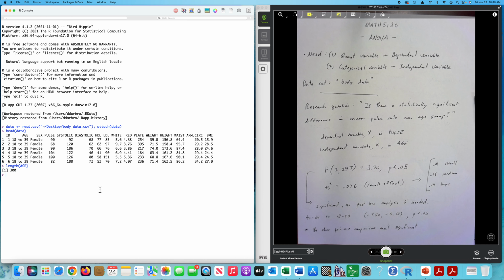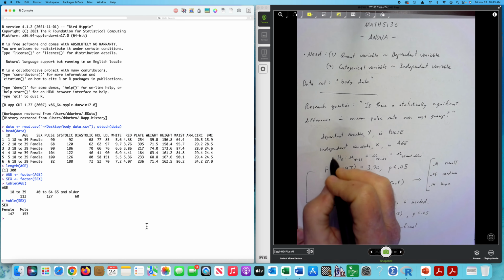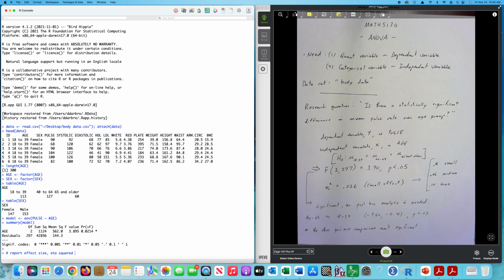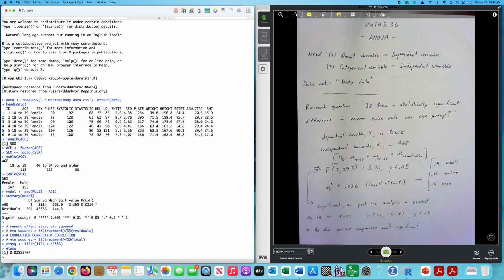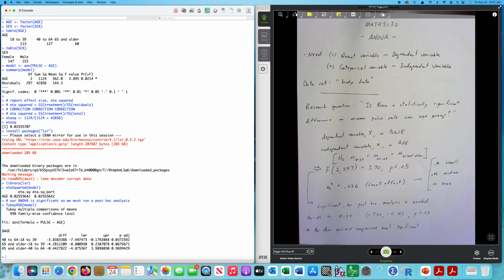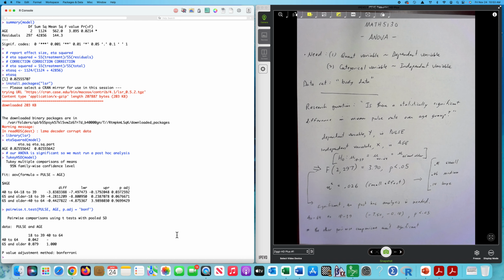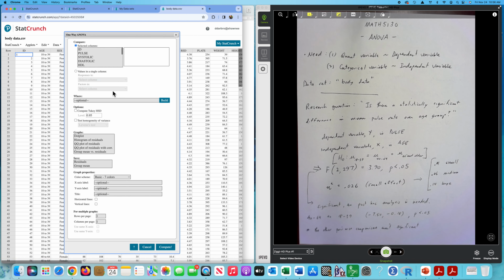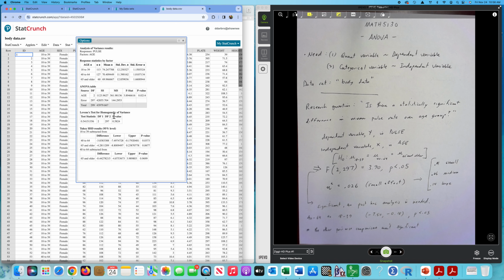ANOVA with R and StatCrunch, MATH5130